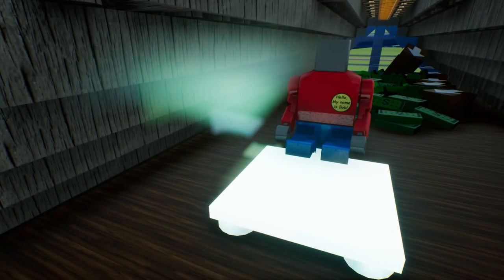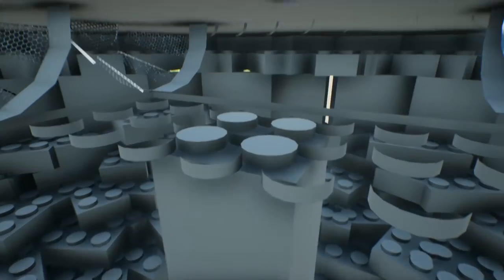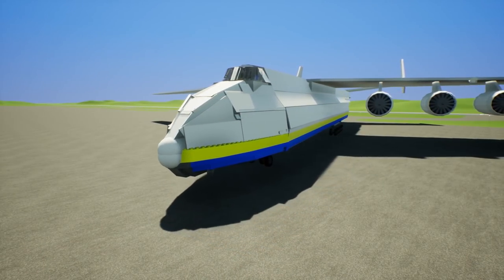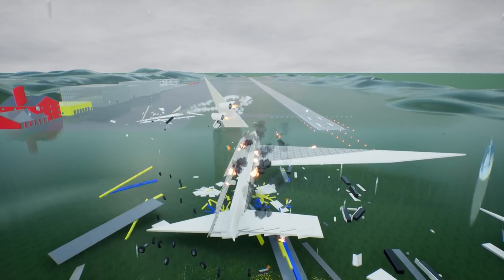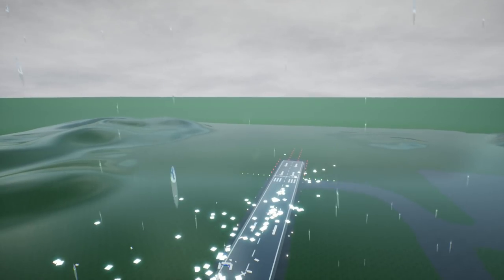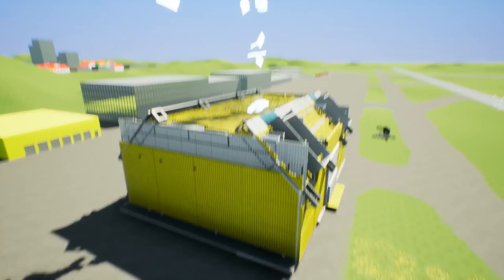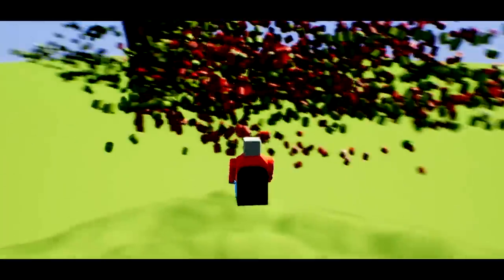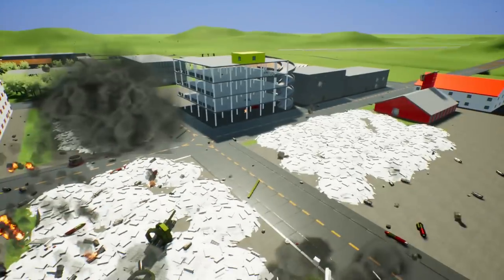LEGO JUMBO JET STRUCK BY LIGHTNING IN MID FLIGHT! - Brick Rigs Workshop Creations Gameplay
It's not often you get to purchase a new powerful piece of equipment from Amazon...such as a LIGHTNING BOLT.  Yes it's lightning, made with real lightning.  In actuality it's an impressively powerful piece of firepower that goes FAR beyond what I originally thought it was capable of.  Striking planes clear out of the sky, blasting through houses and buildings, the lightning is one of the most compact and destructive creations I've seen.